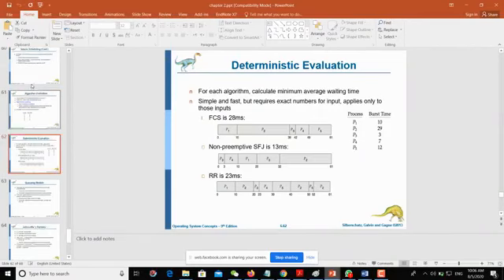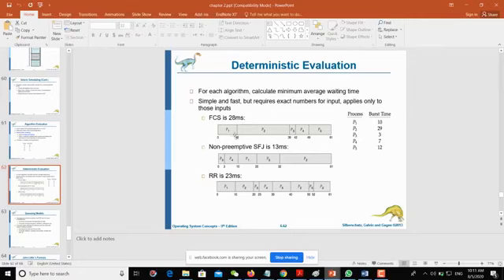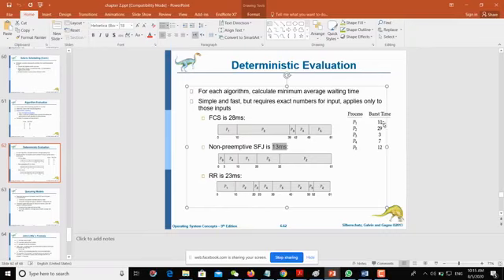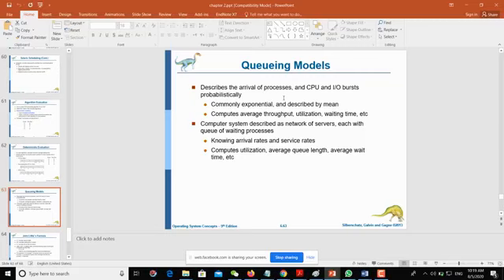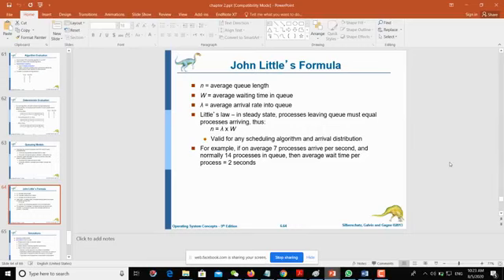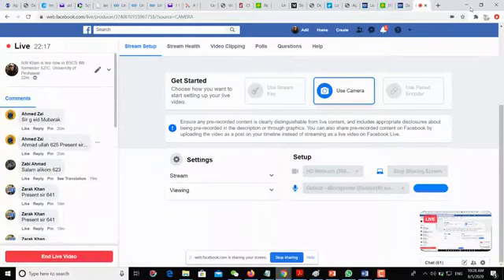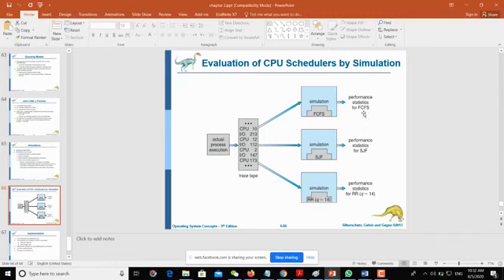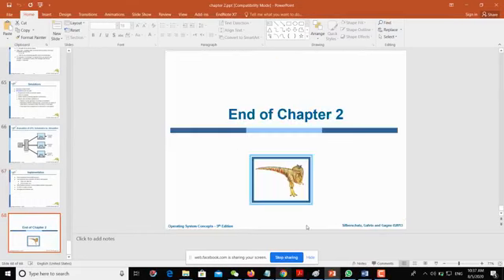Algorithm Evaluation and Queueing Models In Operating System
In this video, I explained Algorithm Evaluation, Deterministic Evaluation, Queuing Models, Jhon Little's Formula, Simulations In English.